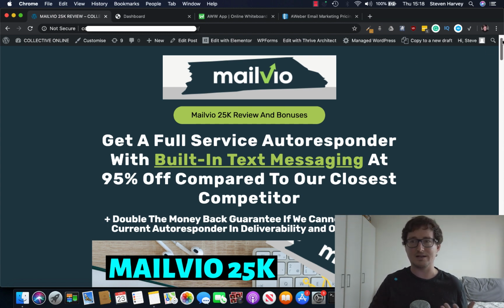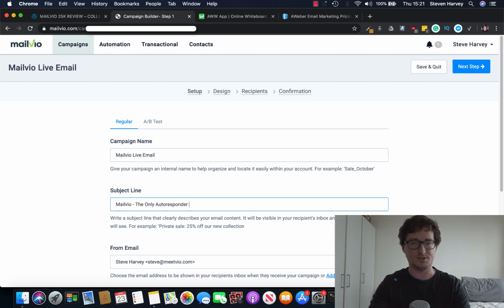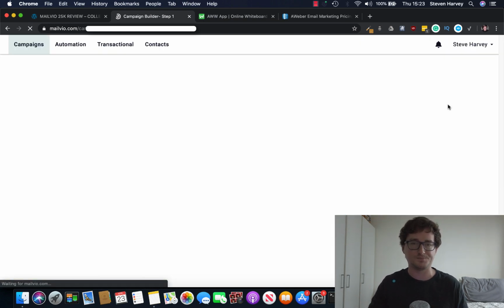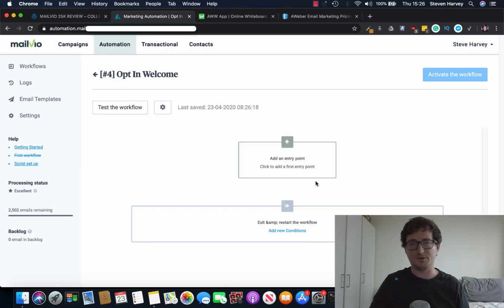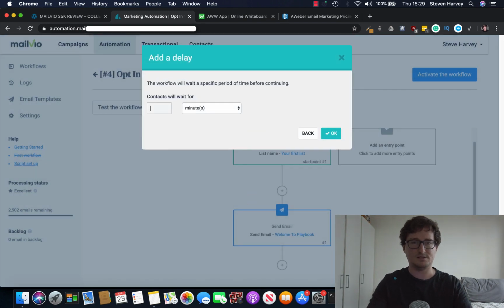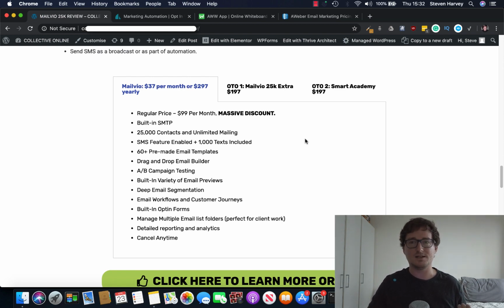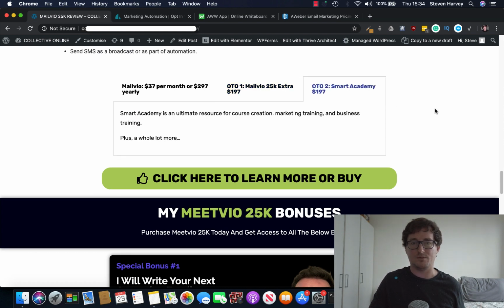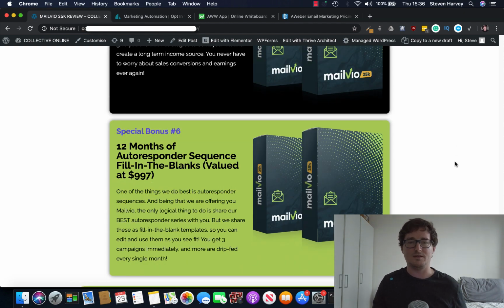Mailvio 25K Review - Plus Join My Email Challenge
Mailvio 25k Review Watch this Mailvio 25k review as I show exactly how you can turn email marketing into a passive income machine using the automation features inside Mailvio

Mailvio 25k is a full-service email-autoresponder with powerful automation capabilities – without the premium price tag. It’s incredible easy for beginners to use and has been designed by affiliate marketers for affiliate marketers – which means you won’t be penalised for sending affiliate offers like most of the major autoresponders.

Key points:
The Only Autoresponder You’ll Ever Need
Increased Deliverability With Pre-Warmed Up IPs
SMS Capability – Use SMS Messages For Your Most Urgent Marketing Messages
Supporting up to 25,000 Contacts – UNLIMITED Emails
Built By Marketers, For Marketers Like You
Drag-And-Drop Email Editor For Intuitive Email Building
60 Pre-Designed Email Templates

So Mailvio is actually the autoresponder I use everyday in my business, so I was already very familiar with it when I did this review. It’s absolutely unbeatable for the price as it provides all the automation features of Active Campaign or GetResponse at a fraction of the cost.

It’s perfect for either beginners who want to get started with email marketing, or experienced marketers who want to cut down their costs.

I also use another email autoresponder who’s email delivery rates have dropped right down. This has not happened with Mailvio!

You’ll also get the bonus to join my automation Mailvio challenge - don’t miss out!